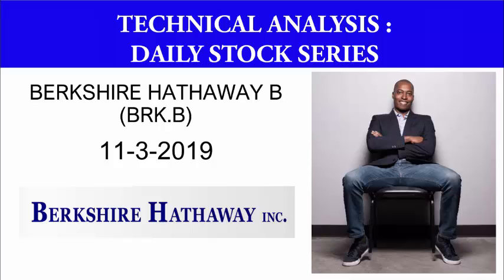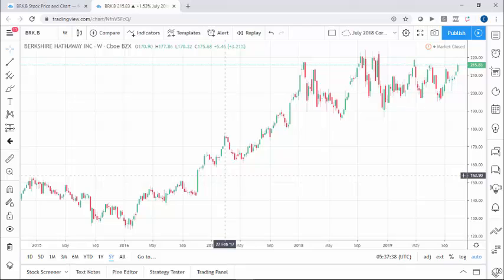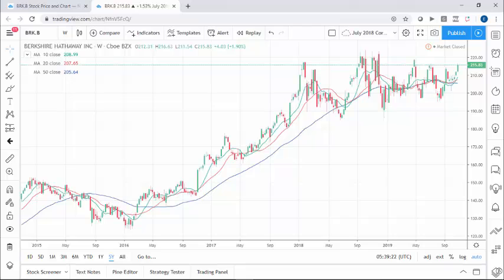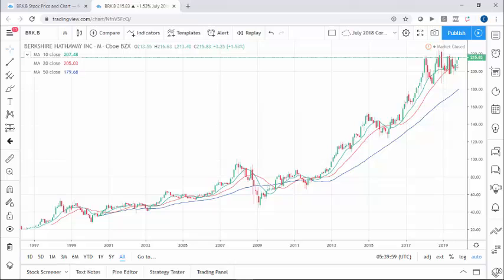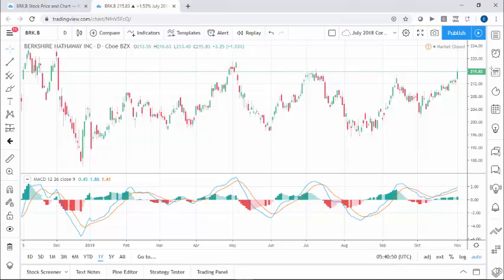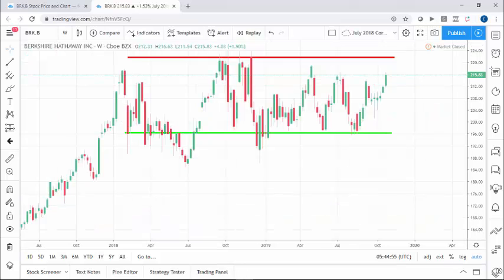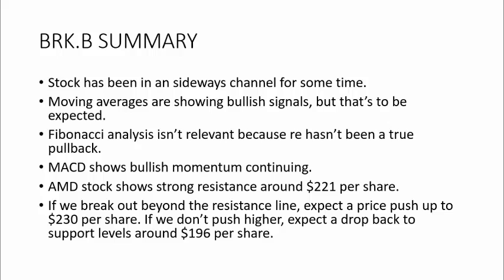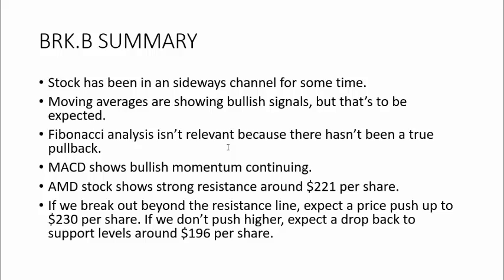Technical Analysis | Daily Stock Trading | Berkshire Hathaway (BRK B) 11-3-19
Technical Analysis | Daily Stock Trading
Berkshire Hathaway (BRK B) 11-3-19

BRK.B SUmmary:

Stock has been in an sideways channel for some time.

Moving averages are showing bullish signals, but that’s to be expected.

Fibonacci analysis isn’t relevant because there hasn’t been a true pullback.

MACD shows bullish momentum continuing.

AMD stock shows strong resistance around $221 per share.

If we break out beyond the resistance line, expect a price push up to $230 per share. If we don’t push higher, expect a drop back to support levels around $196 per share.